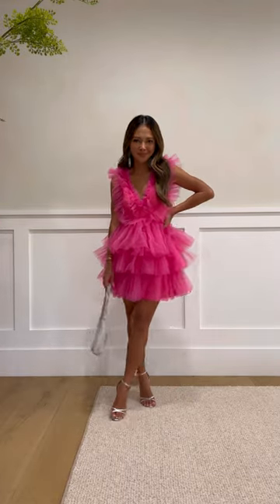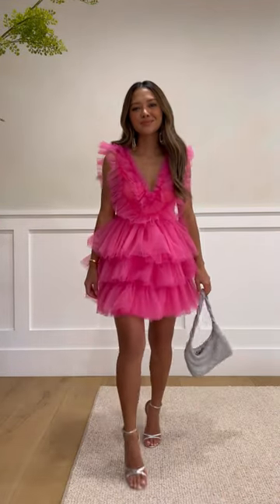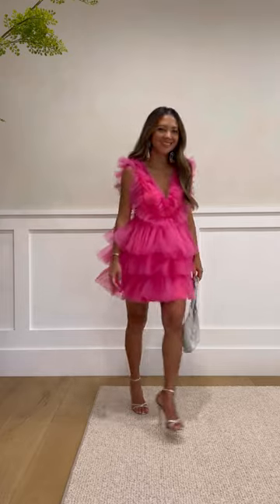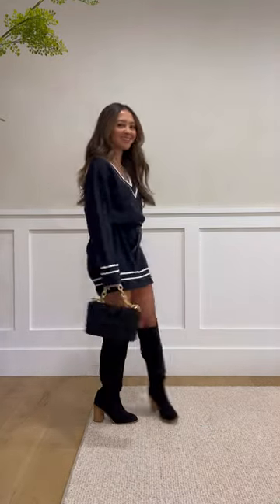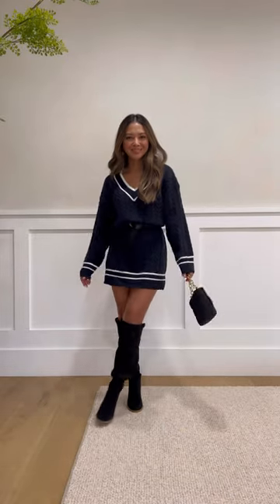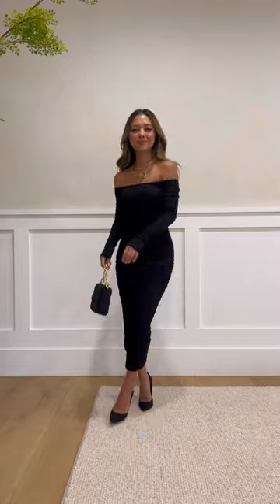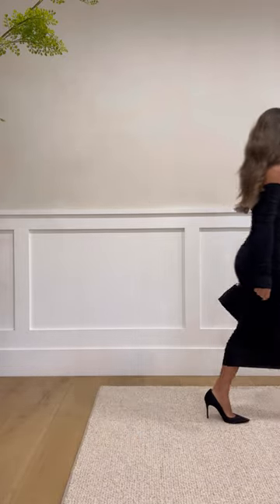5 Looks For A Dinner Party Guest